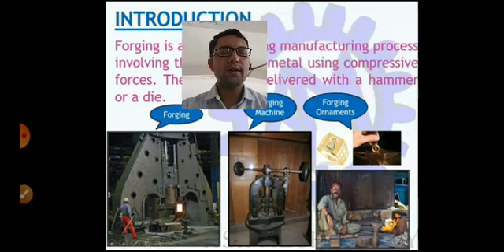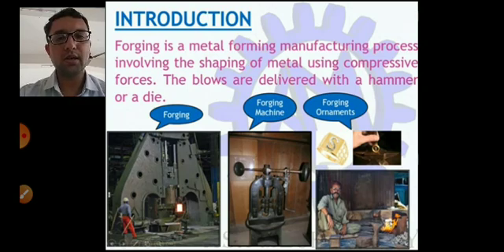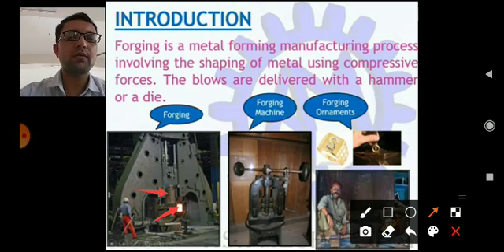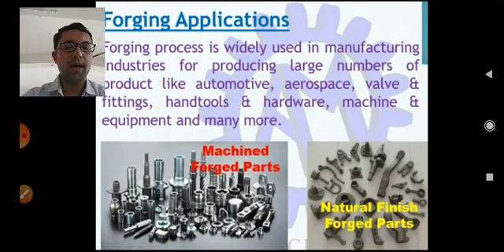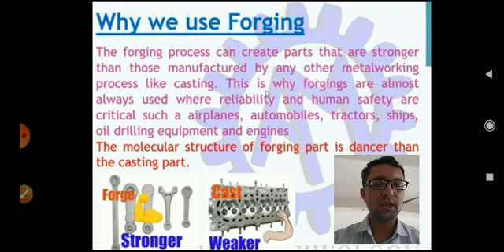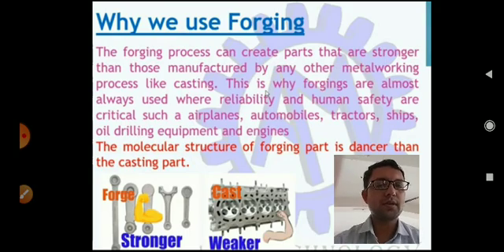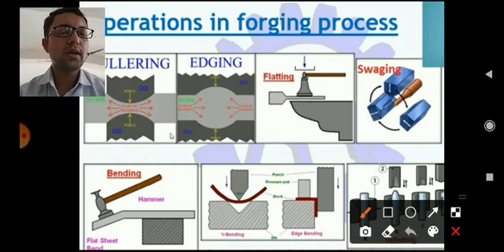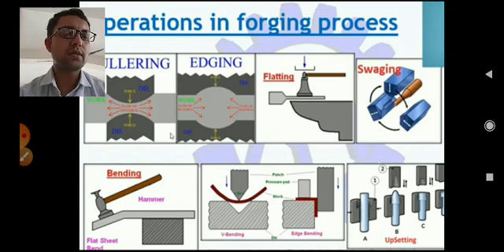Forging Process Part 1